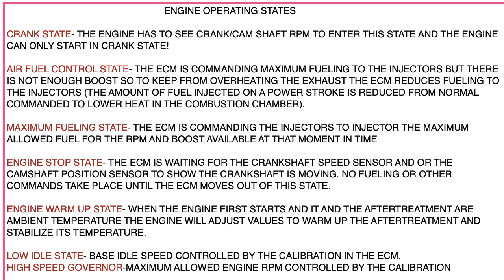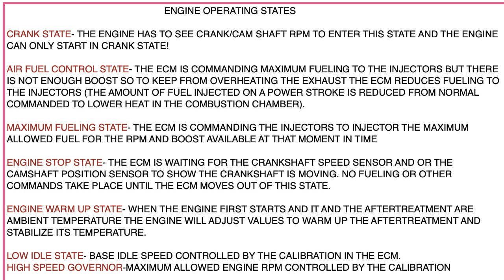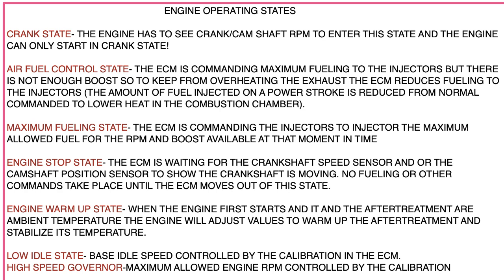Back to School Part 2 engine operating states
Back to school part two - Engine operating states- You need to know this for all troubleshooting and especially no starts.